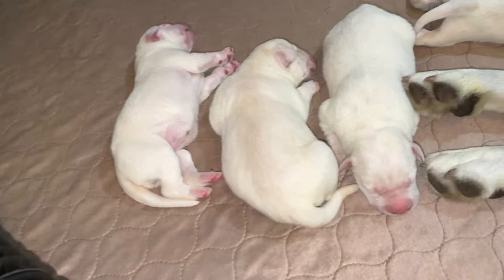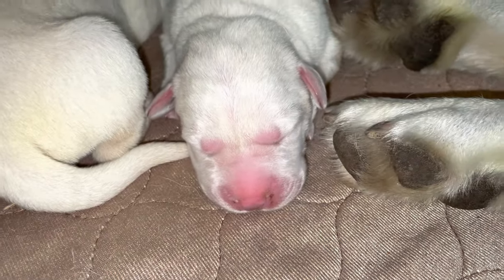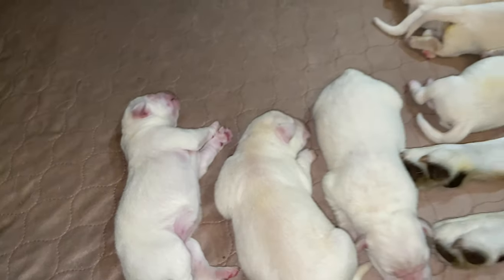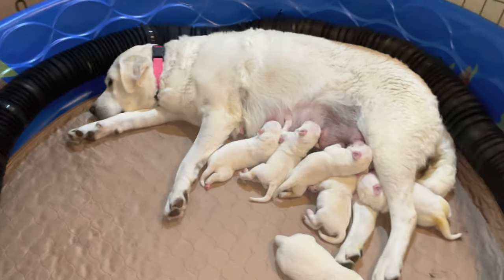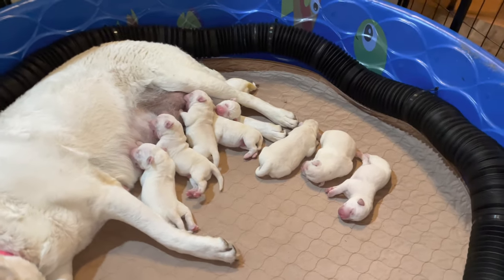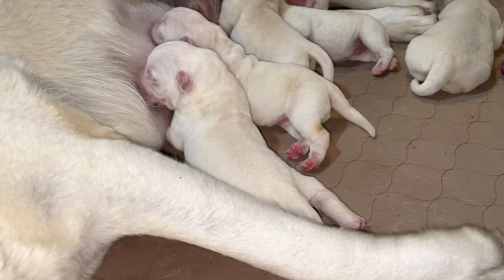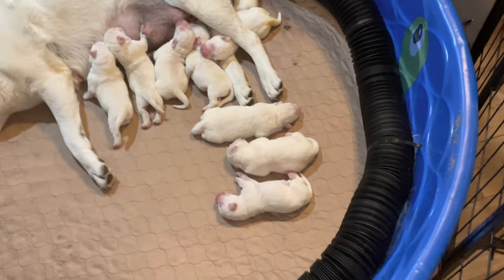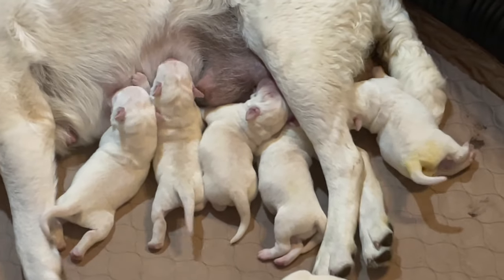Before You Breed Dogs, Watch This! Newborn Labrador Puppies! Whelping Box In Use!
Newborn Labrador Puppies! The whelping box in use! Seventh video in our series for becoming a dog breeder. Click the “Thanks” button below our videos!

We offer one on one Coaching!

Puppy Play Pen

Pads 48"

O-Cedar Spin Mop

Adult Dog Food we use and recommend:

Puppy Food we use and recommend:

Labrador Gift Ideas

The Labrador Retriever, often abbreviated to Labrador, is a breed of retriever dog that was developed from imported Canadian fishing dogs. Labs descend from the Newfoundland Dog and the St. John’s Water Dog in Newfoundland, Canada. The Labrador Retriever was recognized by the American Kennel Club in 1917 and thereafter rose slowly but steadily in popularity due to its incredible versatility, obedience, and rugged good looks. It is now considered the world’s most popular breed.